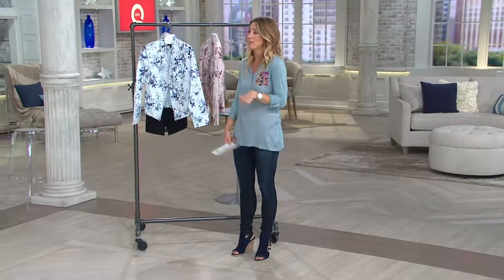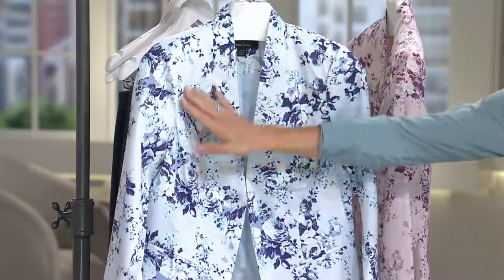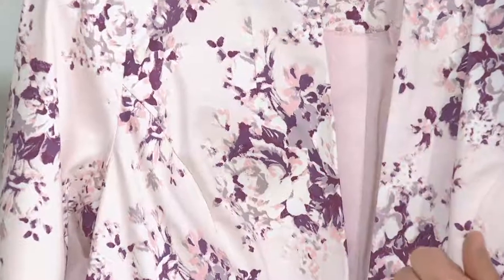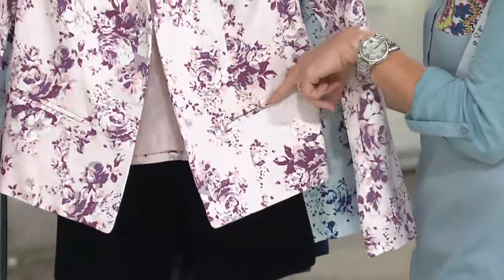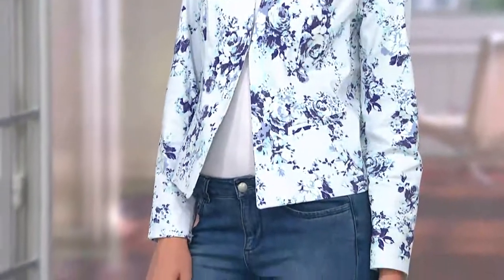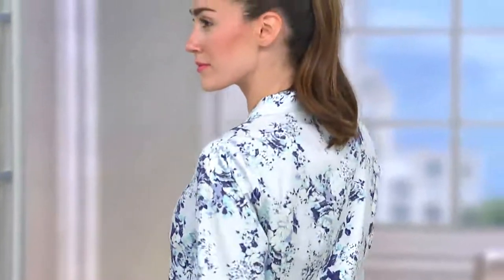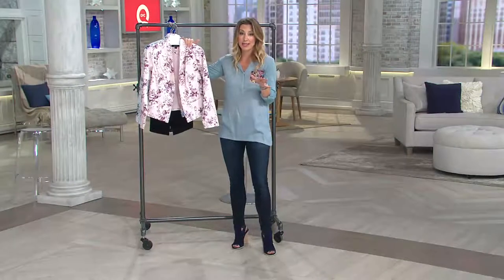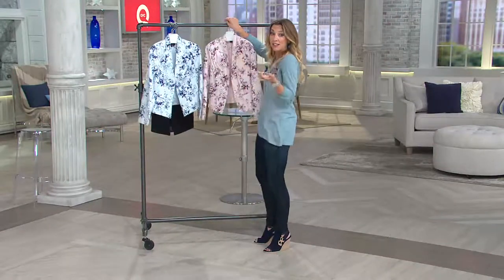Dennis Basso Floral Printed Blazer with Pointed Hem with Stacey Stauffer